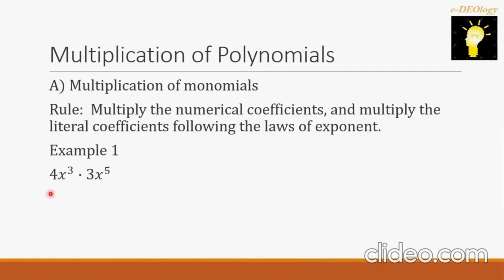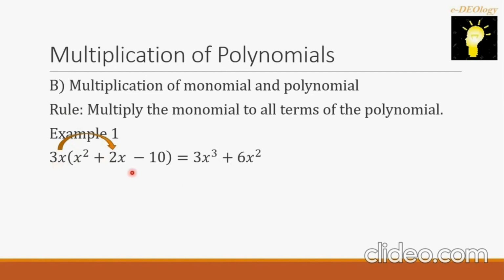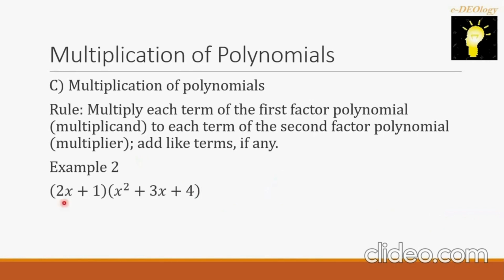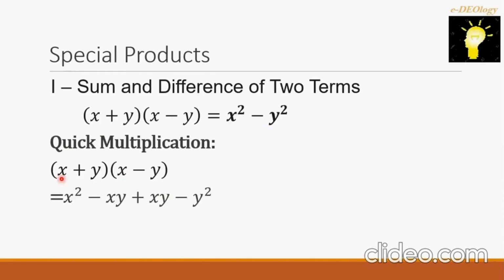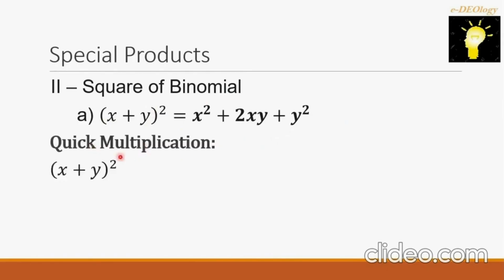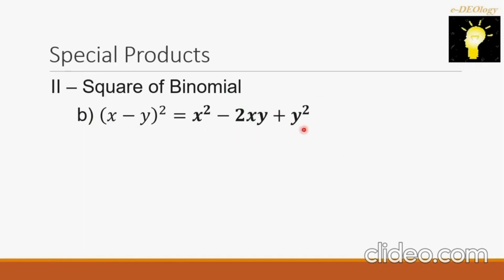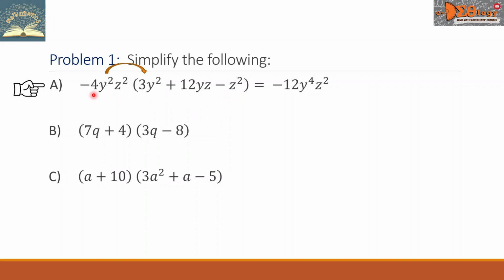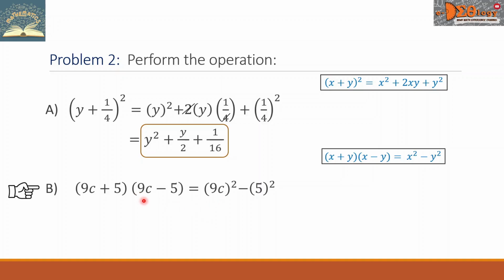Chapter: Multiplication of Polynomials